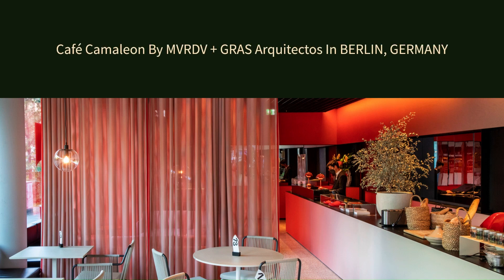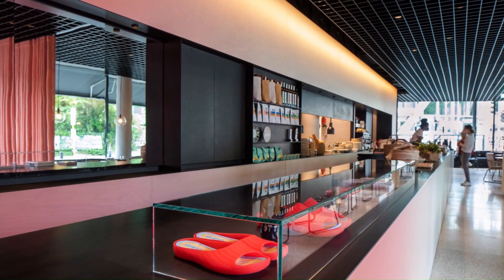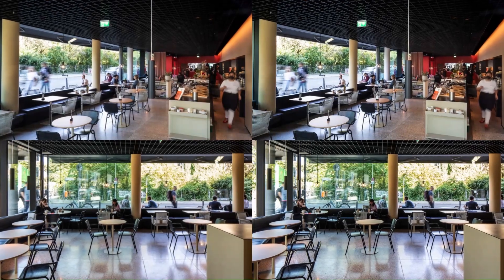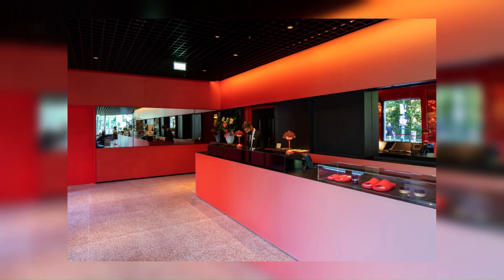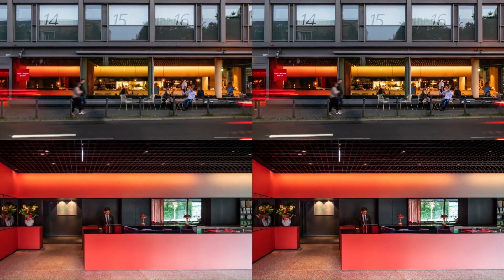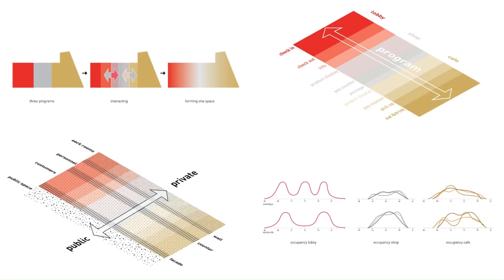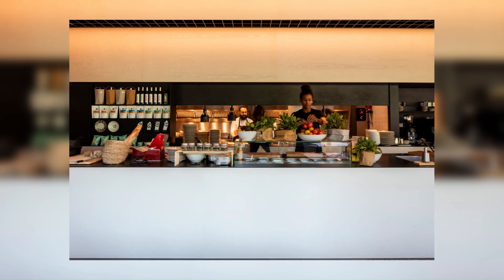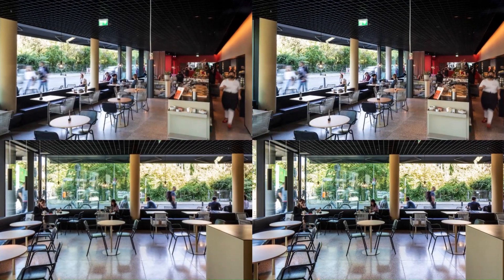Café Camaleon By MVRDV + GRAS Arquitectos In BERLIN, GERMANY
Casa Camper Berlin opened in 2009, situated in Berlin Mitte, close to a vibrant shopping area. Alongside the hotel lobby, the ground floor of the building originally included a separate commercial space. Camper approached MVRDV and GRAS Arquitectos to design a new concept for a lobby, retail showcase for Camper shoes, and restaurant that would better align with the brand’s strong design reputation.
The occupancy patterns of the three programmes are very different, meaning they are unlikely to be busy at the same time. There was therefore an opportunity to combine all three programmes in a single room, creating a flexible space that could adapt throughout the day, as well as for future needs, taking advantage of synergies between the different functions. Though the three areas operate very differently, they all share one necessary element: a counter for interacting with customers. The main feature of the space is therefore a single, 18-metre-long counter serving all three functions.

Archi Studio

Architects: GRAS Arquitectos, MVRDV
Area: 250 m²
Year: 2021
Photographs:Daria Scagliola
Contractor: Artis GmbH
Construction Management: MKP
MEP: IB Brandes
Founding Partner In Charge: Jacob van Rijs
Partner Director: Fokke Moerel
Design Team: Jacob van Rijs, Fokke Moerel, Jose Ignacio Velasco Martin, Carl Jarneving, Boris Maas, Alicja Pawlak, Mathias Pudelko
Local Co Architect: Laura V Rave
Client: Camper
Graphic Design: YUKIKO
City: Berlin
Country: Germany